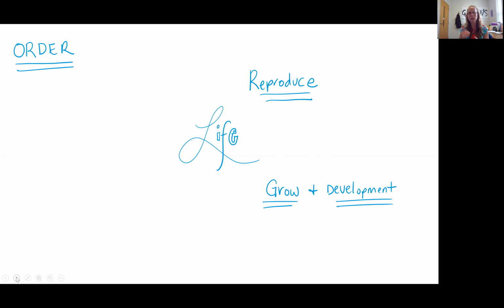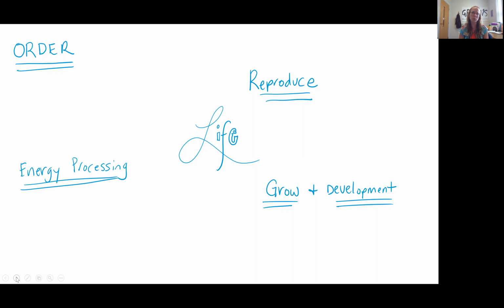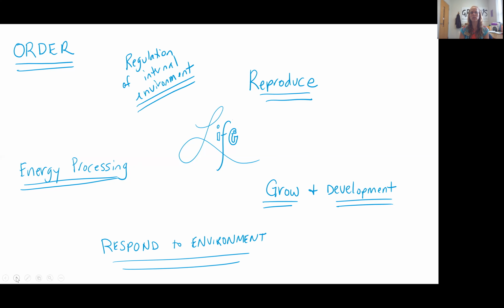Bio 1010 Lect 1.1 Intro to Biology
Get started with the first Introduction to Biology Lecture.  Describes the properties of life.